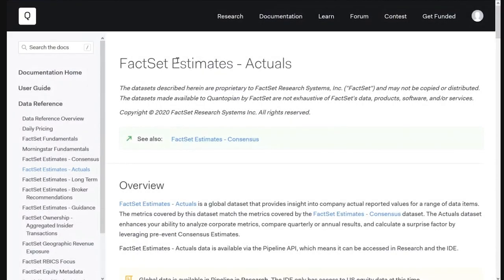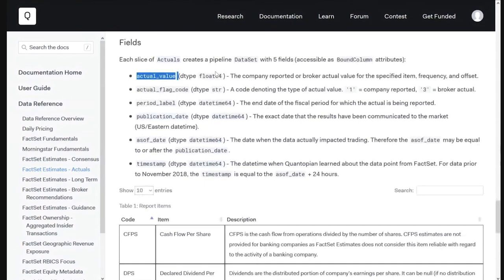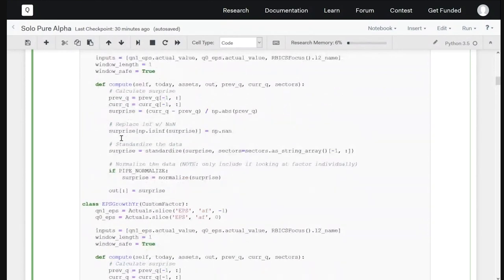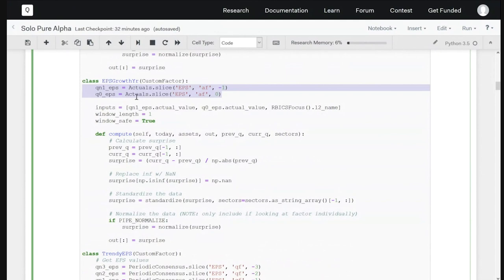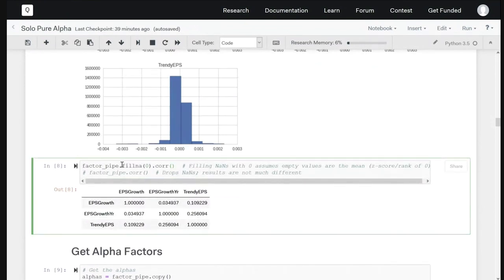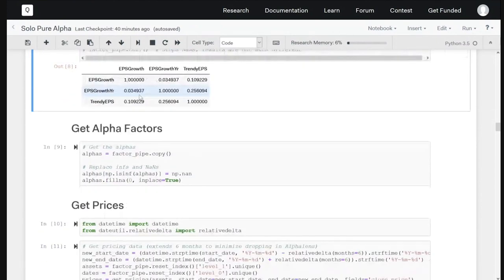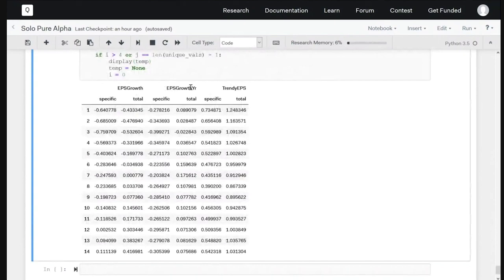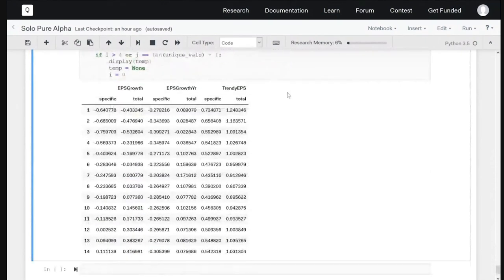Learn from the Experts Ep 2: Fast Iterative Factor Development with Kyle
Interested in creating a challenge-ready algorithm after watching this video? Test out your skills and submit a tearsheet to our latest challenge

In this video, Quantopian community member Kyle McEntush walks through his algorithm creation process with Quantopian’s Dr. Thomas Wiecki. This video starts with a short interview about Kyle’s background in chemical engineering and continues with Kyle walking through an example algorithm he created on Quantopian.

As a Chemical Engineer himself, Kyle shows how others can use their engineering and science backgrounds to help them create challenge worthy factors. He also gives an explanation to the reasoning behind his decisions, allowing you to walk away with a better understanding of how financial algorithms work, and a starting point for creating your own.